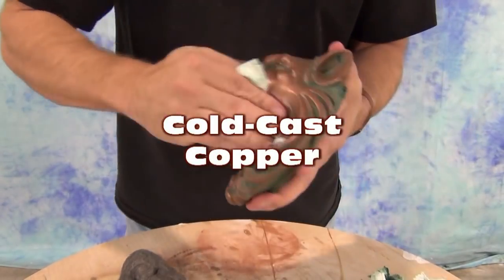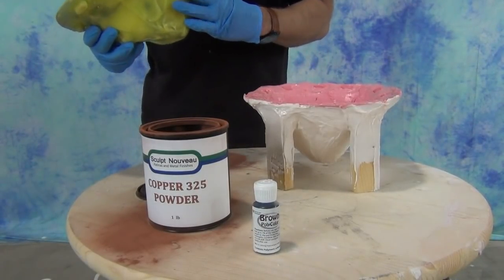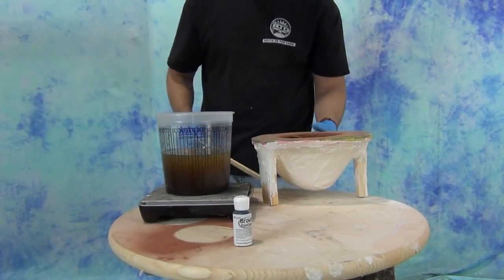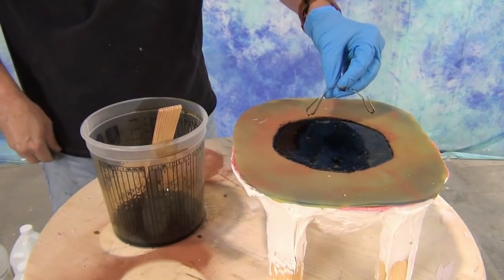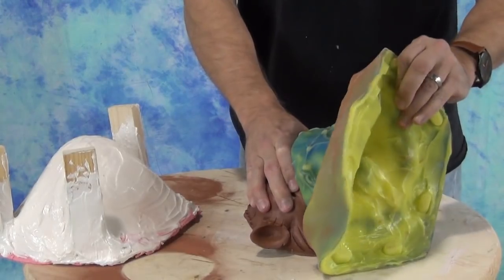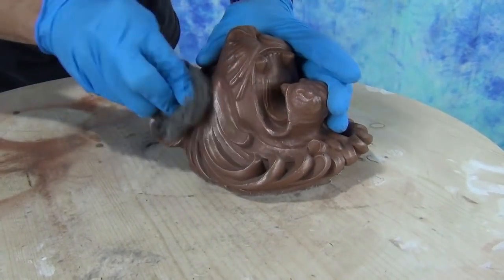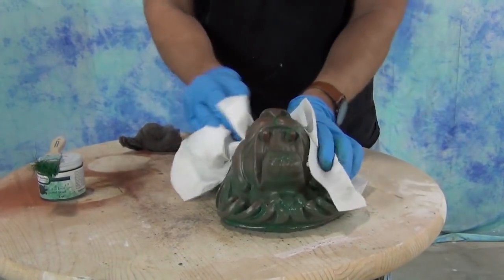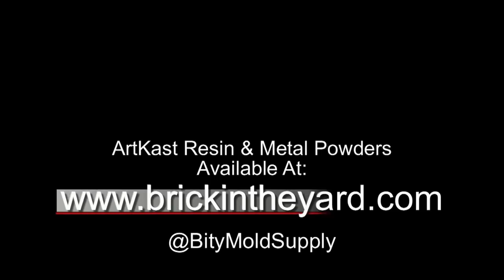Resin Casting Tutorial: Cold Cast Copper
In this tutorial we explain the "dusting" technique of cold-casting. This process entails pouring copper powder into a soft silicone mold (in this case a soft Gel-10 mold), pouring it back out, leaving a thin film of copper powder inside the mold. We then mixed up some ArtKast resin to pour into the mold. We chose the ArtKast formula as it is fairly hard (72D) so it polishes well. ArtKast is also a relatively inexpensive resin formula. We finished the cast with Sculpt Nouveau's metal wax.